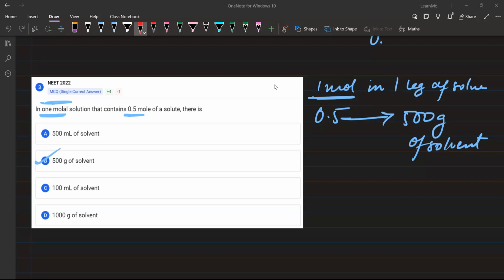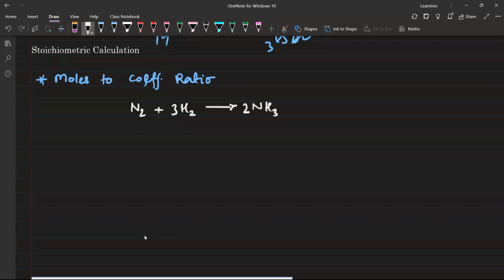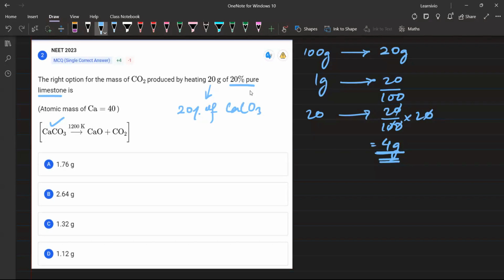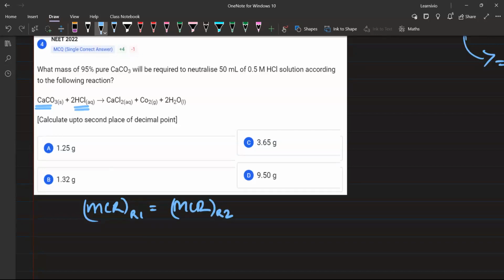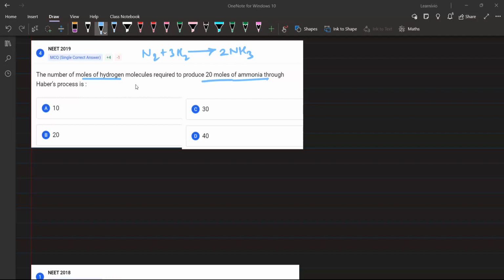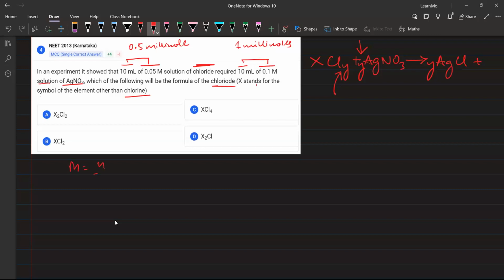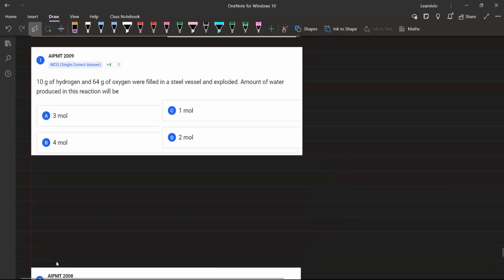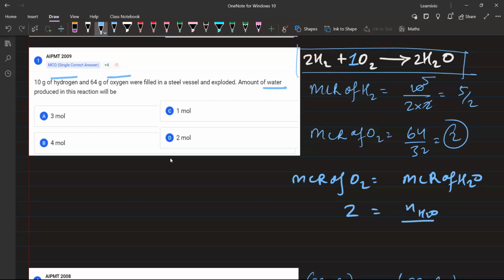Learnivio | Chemistry Lect NEET 21-03-2024